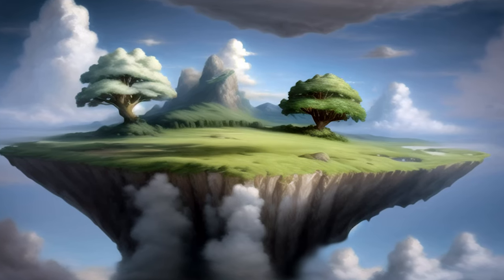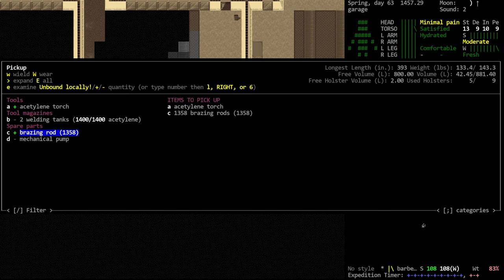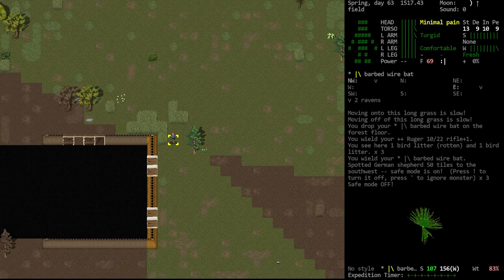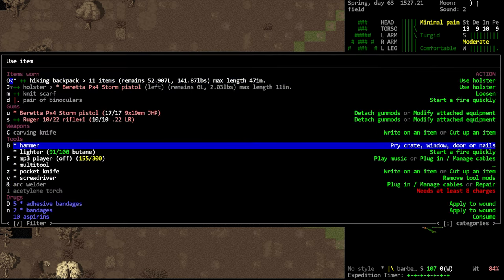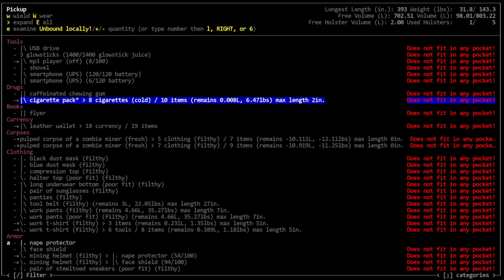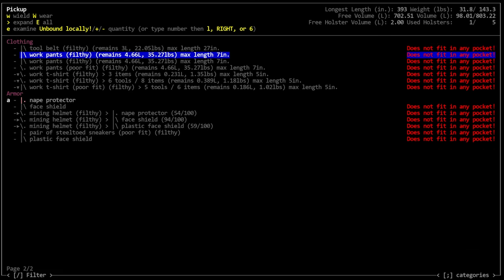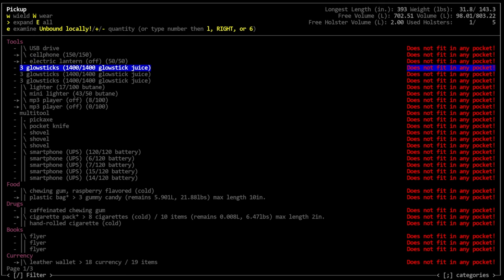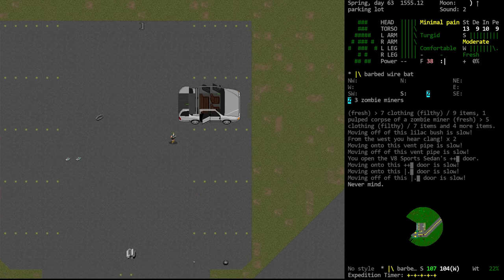CDDA - Sky Island 30 - Anti-Cheat Anti-Tamper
In this episode, we climb a tree to get some vision and then immediately spot a new point of interest.  Armed with our weapons, against the hordes of the undead, against hostile humans, we walk casually through the woods to a mine and begin looting.  Yes, highly exciting.

CDDA Links:
Cataclysm: Dark Days Ahead is a free and open source zombie ‘roguelike’.  You can find it for free online through the Github

There is also a paid version on Steam that supports one of the developers and is supported by the dev team

Finally, there's the HHG website, which lets you see items, recipes, and lots of game information that may appear in some of my videos

0:00 - Intro/Recap
0:54 - And We're Gaming